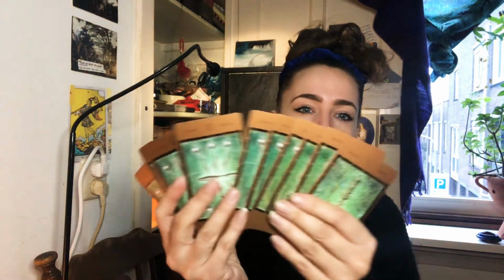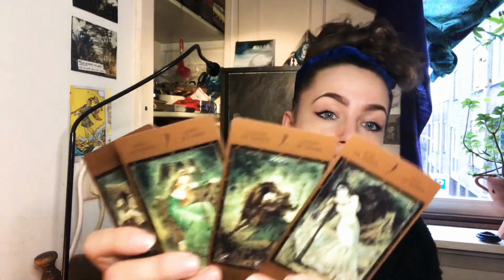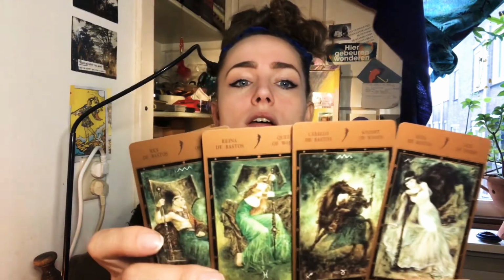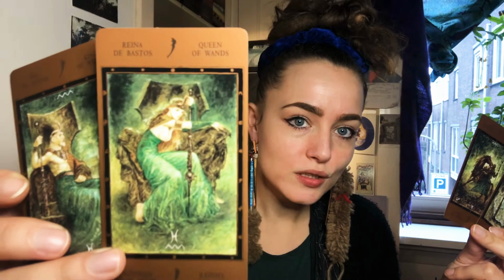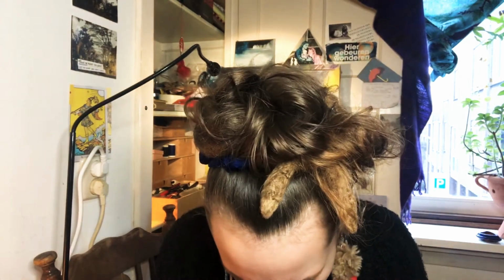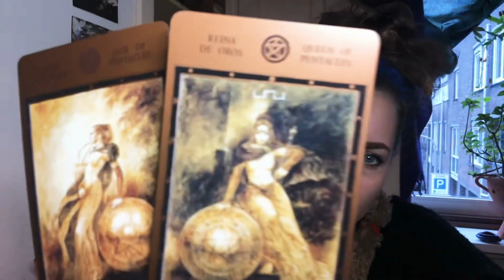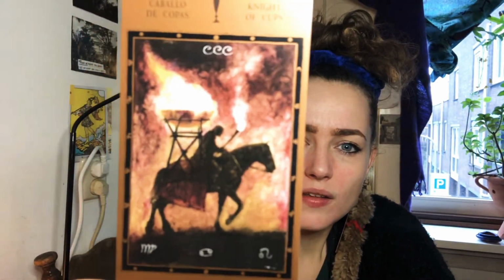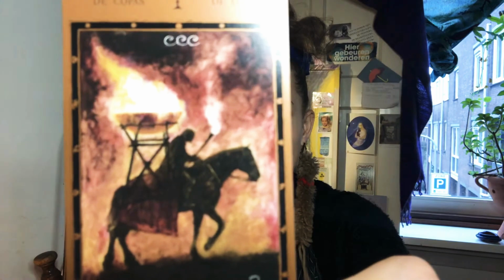REVIEW THE LABYRINTH TAROT Wishlist ✅ DAY6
Hey you! I will be doing some promps of the 31DaysOfTarot Challenge 2021 organized by Ethony Dawn.

❤️💜💙 You want a reading Just for You?
Or your curious about more Olnuzola?

AND BOOK YOUR READING NOW!

💌 I am a woman and naturally I love to Give and Care. In order for me to continue doing this I need to receive also to keep my fountain flowing abundantly ⛲️

🤲You can support me in expand my service of healing through my art, tarot and more by donations

⭐️Expand my healing services.
⭐️Buy supply to create products and do services for you.
⭐️Continue creating more art to comfort and inspire you for a better way of life and a return to a healthy beautiful world.
⭐️Buy better equipement: Camera, memory drive, new ipad or laptop, anything really that makes it easier for me to create content and present it in higher quality to you!

Keep breathing
You are love

Olga Olnuzola Nunnink
Holy Healing All New Calm Creation Earth New Life